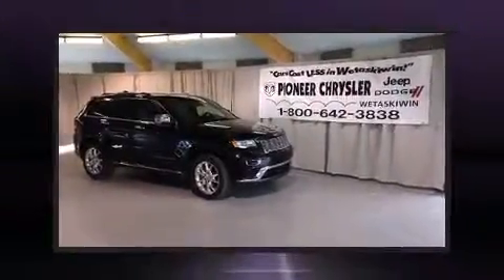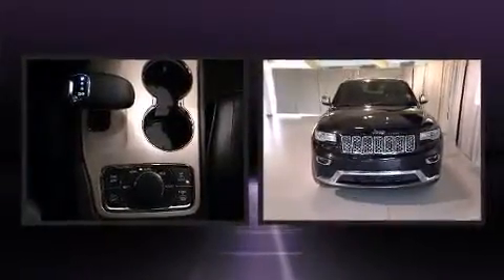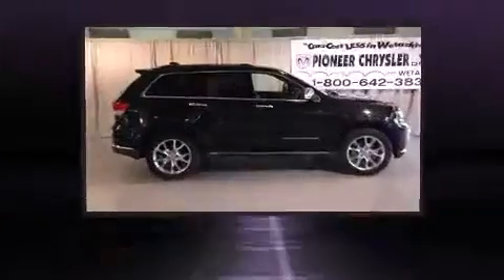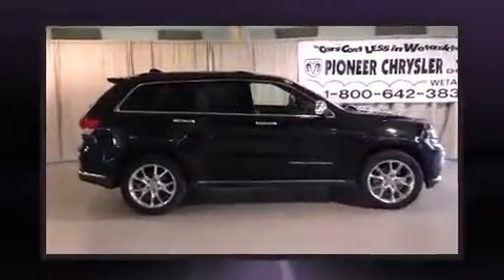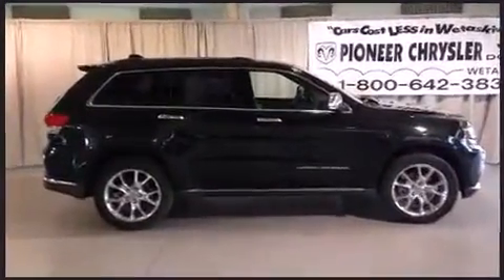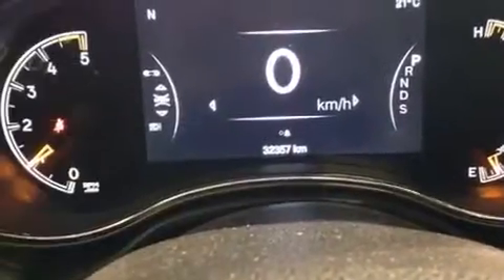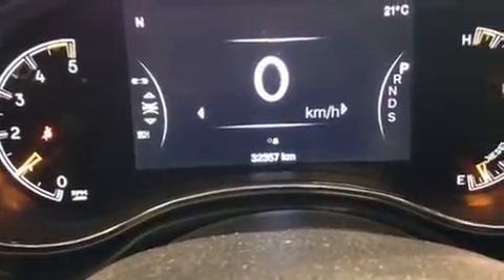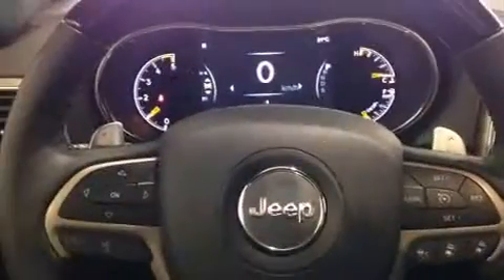2014 Jeep Grand Cherokee Summit in Wetaskiwin, AB T9A 2B2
Pioneer Chrysler
3920 56 Street
in Wetaskiwin, AB T9A 2B2

Discerning drivers will appreciate the 2014 Jeep Grand Cherokee. Smooth gearshifts are achieved thanks to the 3 liter 6 cylinder engine, and for added security, dynamic Stability Control supplements the drivetrain. Four wheel drive allows you to go places you've only imagined. It includes heated seats, voice activated navigation, heated steering wheel, a power rear cargo door, blind spot sensor, cruise control, an overhead console, and leather upholstery. With high intensity discharge headlights illuminating your path, you'll always appreciate maximum visibility. Audio features include an AM/FM radio, and 19 speakers, providing excellent sound throughout the cabin. Jeep also prioritized safety and security with features such as: dual front impact airbags, front SIDE impact airbags, traction control, anti-whiplash front head restraints, a panic alarm, and 4 wheel disc brakes with ABS. Brake assist technology provides extra pressure when applying the brakes. We know that you have high expectations, and we enjoy the challenge of meeting and exceeding them! Stop by our dealership or give us a call for more information.